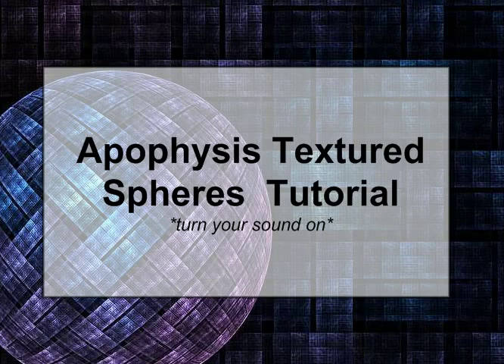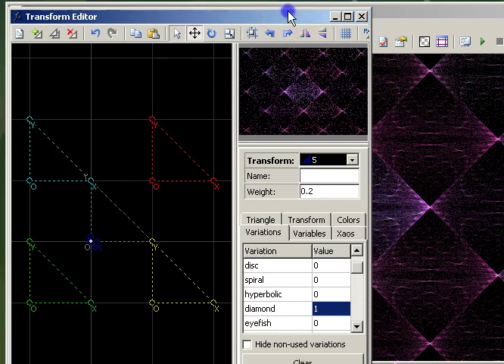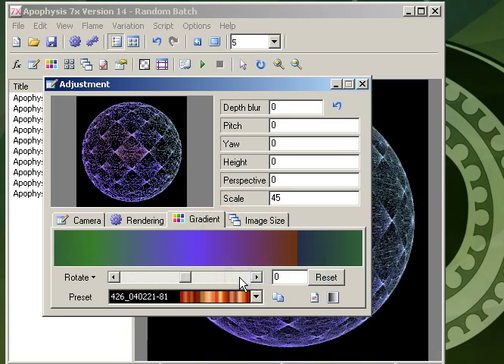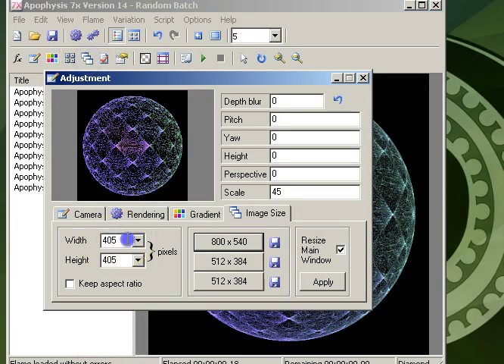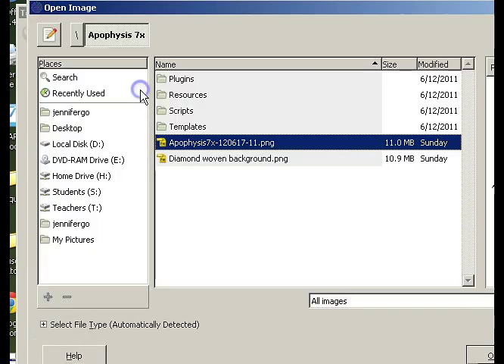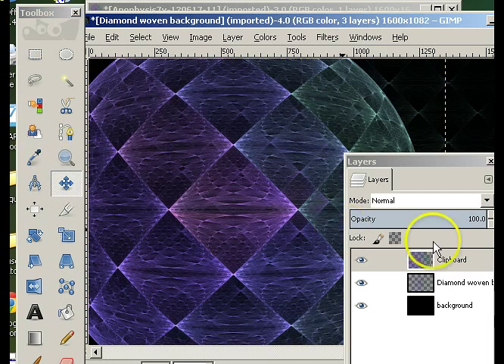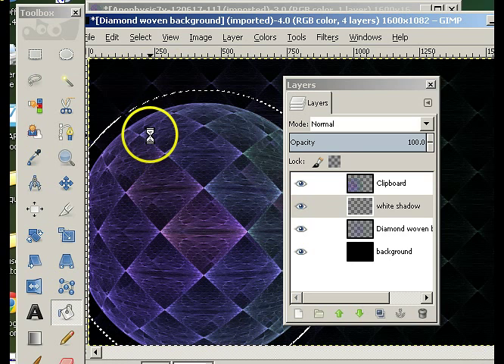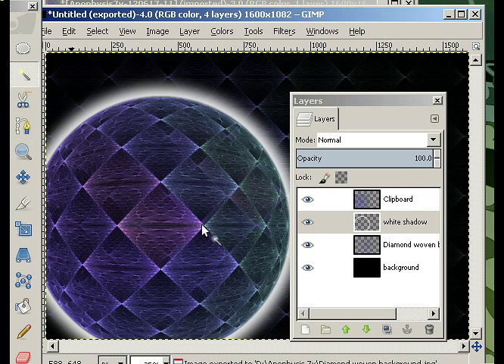Making Fractal Apophysis Sphere / Wallpaper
Tutorial which shows how to make a fractal sphere on a woven background using Apophysis and GIMP